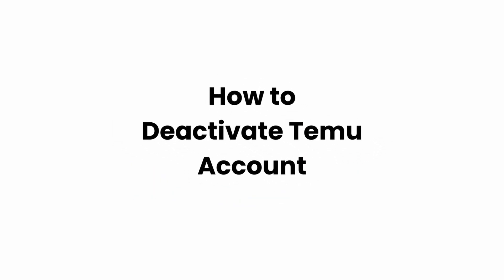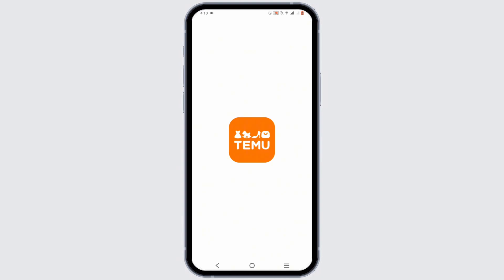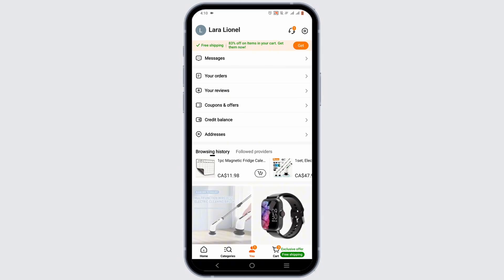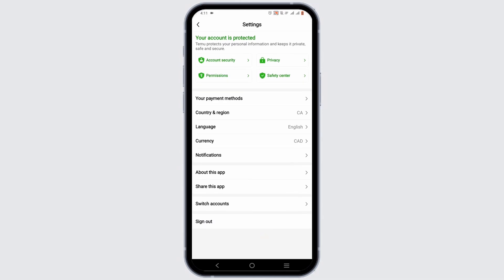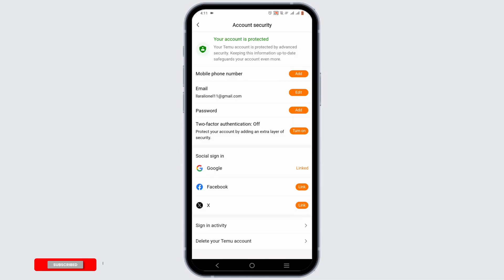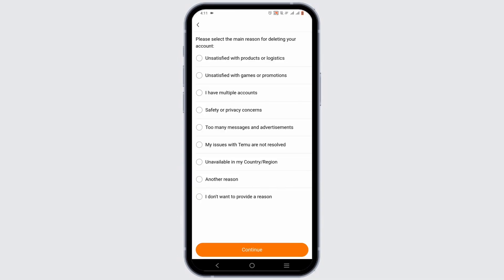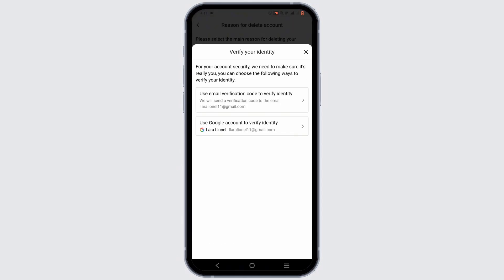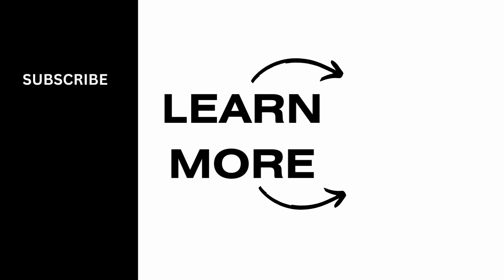How to Deactivate Temu account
Are you searching for a way to deactivate your Temu account in 2024? This easy guide provides step-by-step instructions on how to temporarily deactivate your Temu account. Follow this straightforward process to pause your account without permanently deleting it.

In this tutorial:
0:00 - Introduction
0:05 - How to Deactivate Temu Account (EASY)

Learn how to effortlessly deactivate your Temu account in 2024 with this simple guide. This video covers the entire deactivation process, allowing you to manage your Temu account settings without permanent changes.

Deactivate your Temu account easily by following this guide!